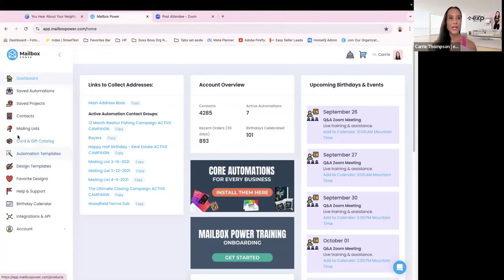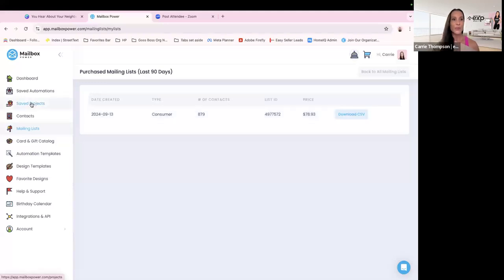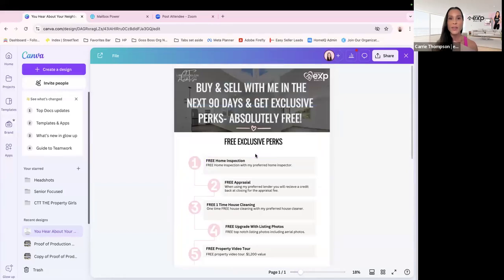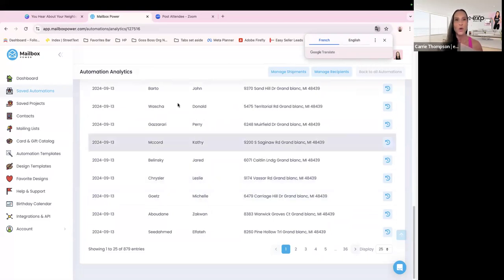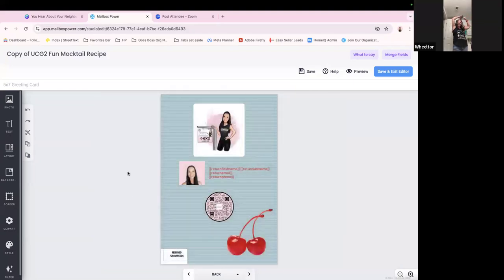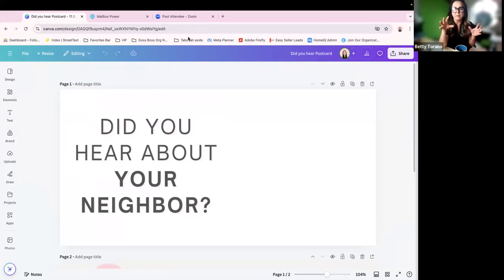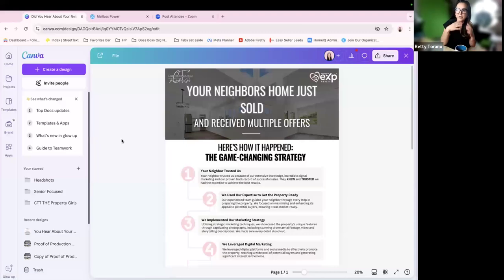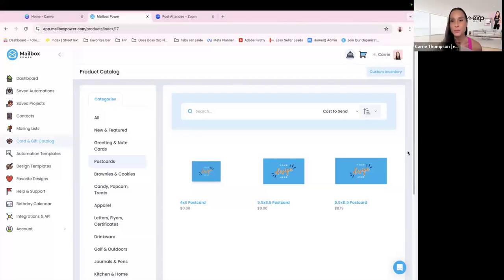I Tried the POWERFUL Mailbox QR Code for 30 Days and WOW!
Carrie introduced a new tool, Mailbox Power, which allows users to track the effectiveness of their mailings and demonstrated how to use it to create a custom mailing list and assign a dynamic QR code to the postcard. The team also discussed the process of purchasing a list of names and addresses, creating a postcard, and setting up an automation for mailing, as well as the use of dynamic QR codes for tracking postcard scans and directing to landing pages. The team also explored the use of personalized gifts for clients, the potential of using QR codes for property listings and postcard marketing, and the limitations of using two different QR codes per shipment.

0:00 Intro
1:43 Dashboard
1:53 Mailing list
6:18 Analytics